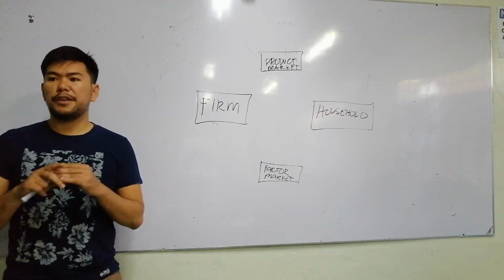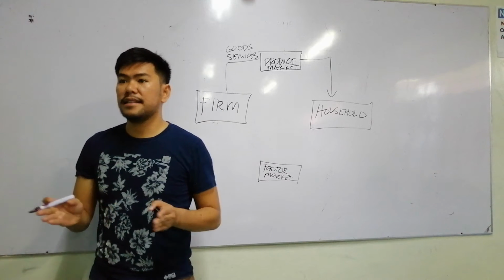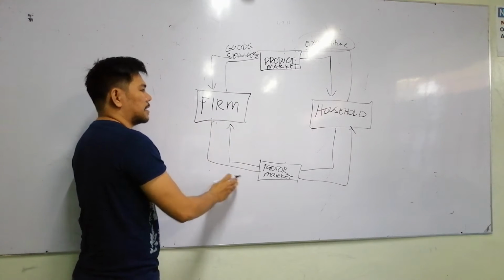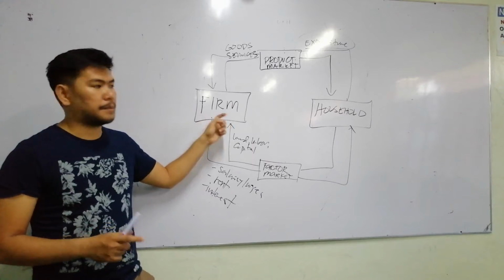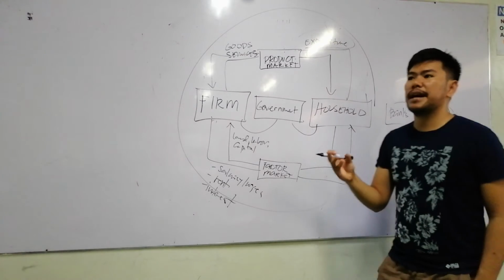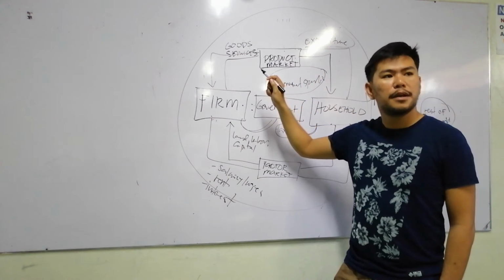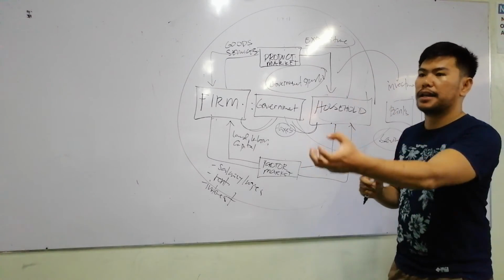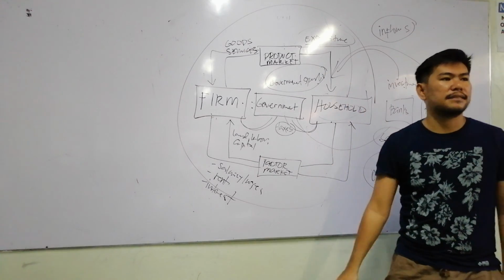Introduction to Macroeconomics l The Expanded Circular Flow Model